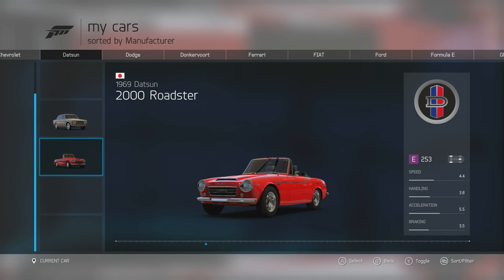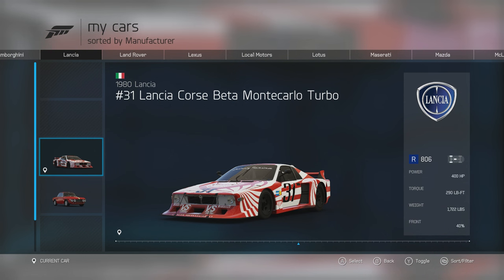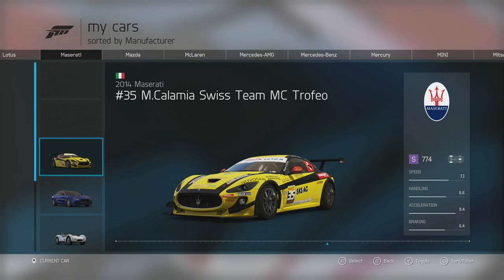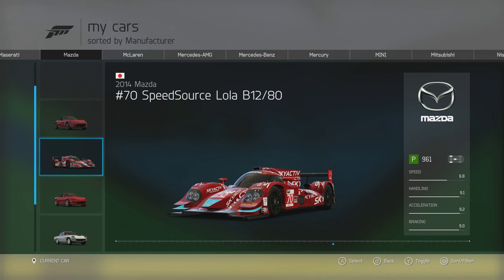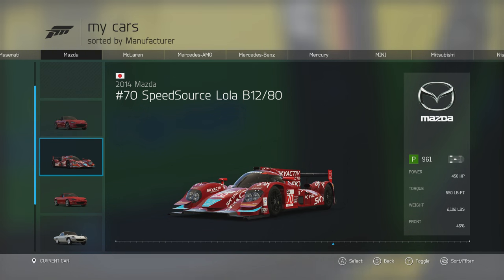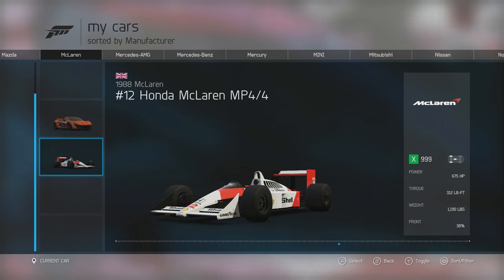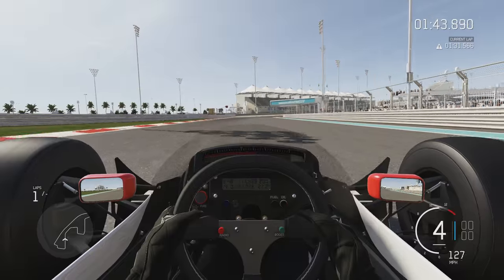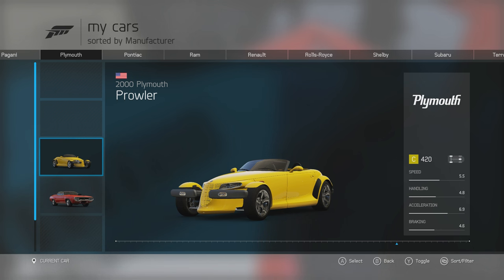Forza Motorsport 6 Ebay Motors Car Pack (60 FPS)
Released on November 3rd this car pack features three road cars and four race cars and offers a wide variety from either side.

Cars Featured -

1969 Datsun 2000 Roadster
1977 Holden Torana A9X
1980 Lancia #31 Lancia Corse Beta Montecarlo Turbo
2014 Maserati #35 M.Calamia Swiss Team MC Trofeo
2014 Mazda #70 SpeedSource Lola B12/80
1988 McLaren #12 Honda McLaren MP4/4
2000 Plymouth Prowler